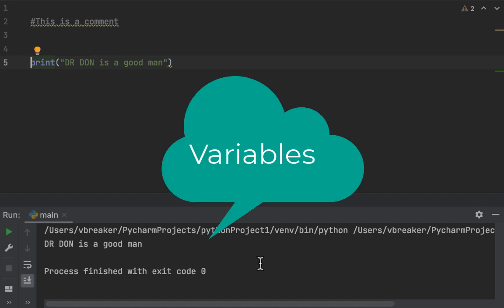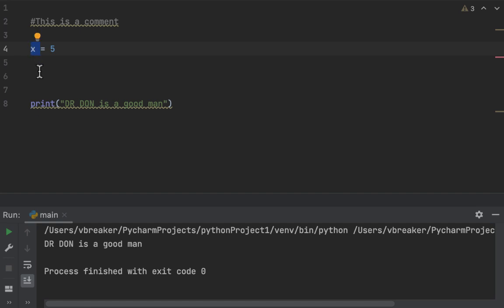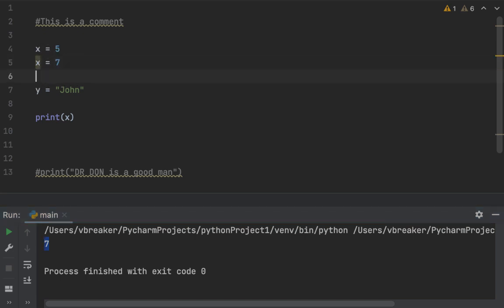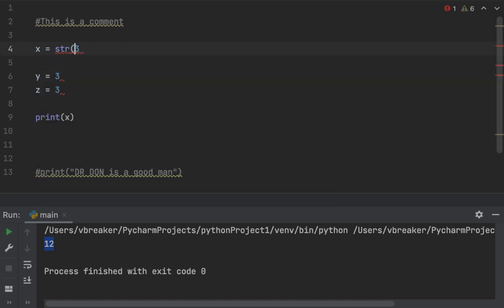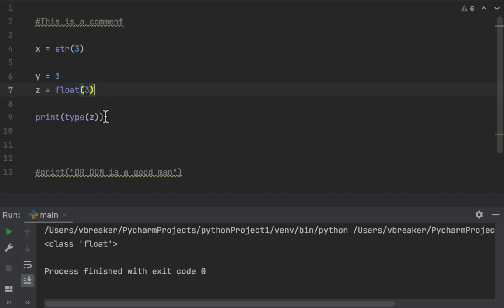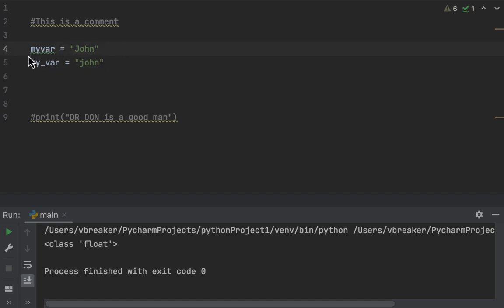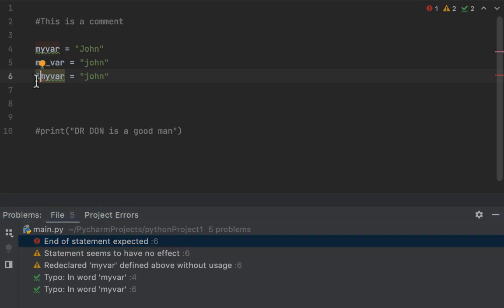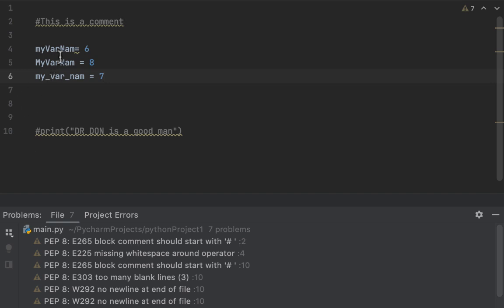Python Variables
how to write python code